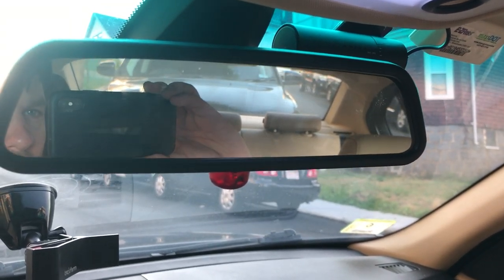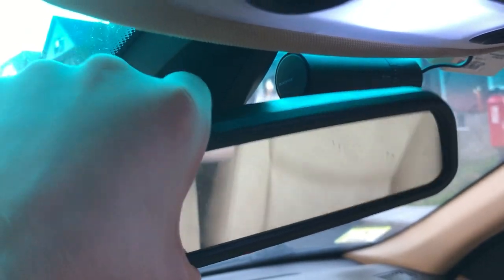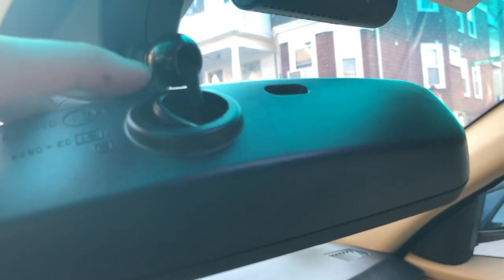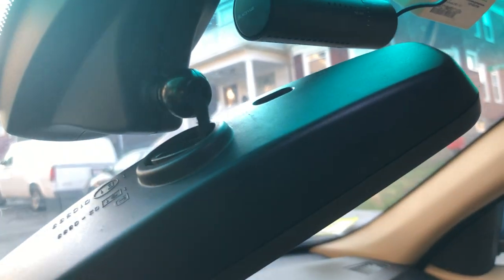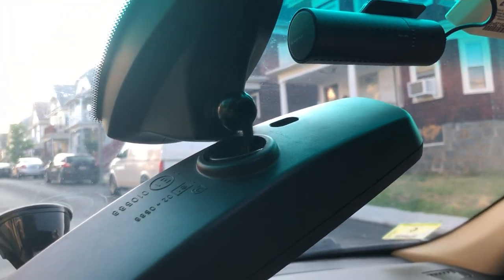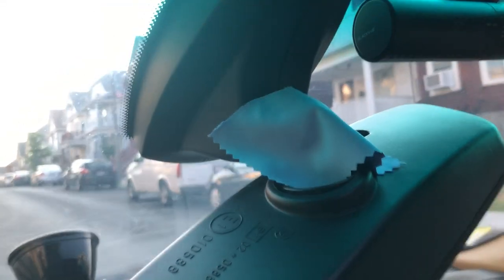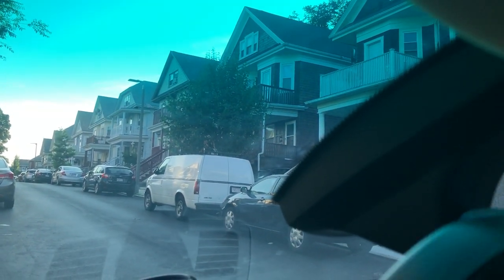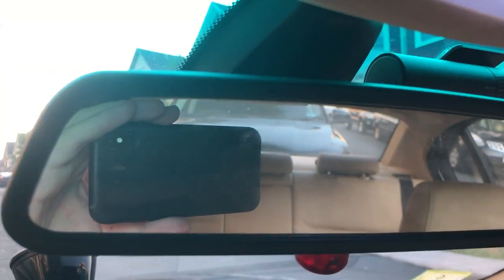BMW E90 LOOSE REAR VIEW MIRROR 30 SECOND FIX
Quick video on how to fix a loose rear view mirror on an e90. You can purchase a new mirror for hundreds, or do this in fix in under a minute.